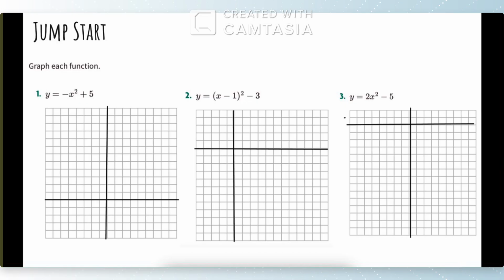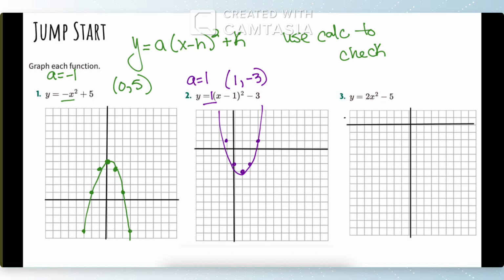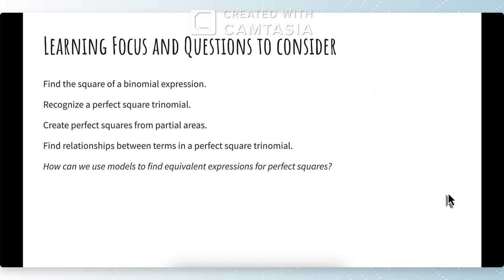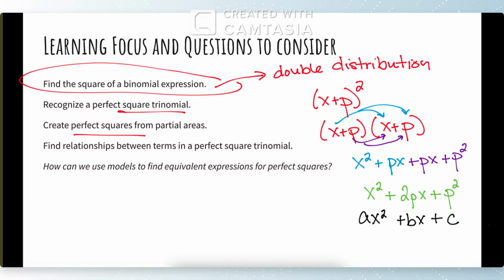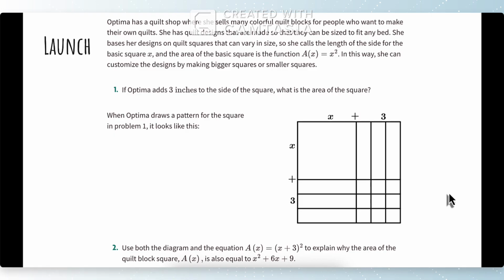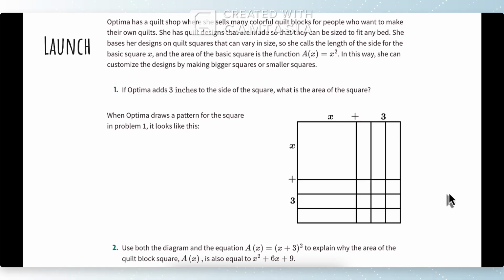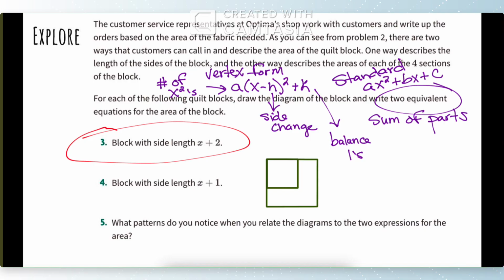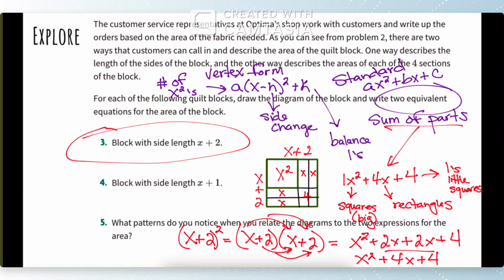Lesson 2.3 Math 2 Part 1